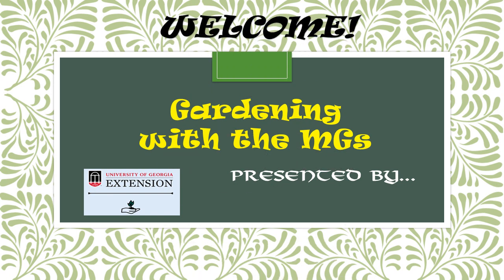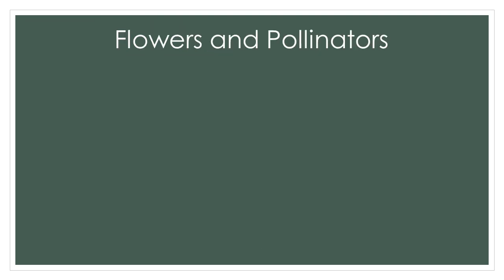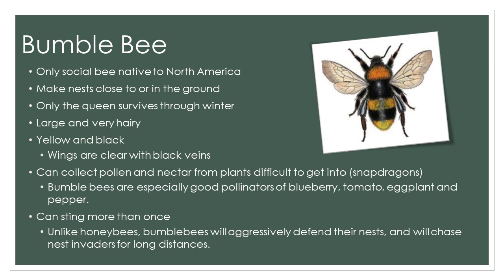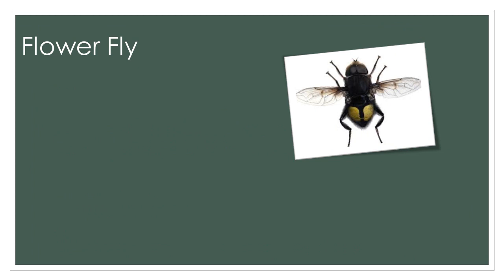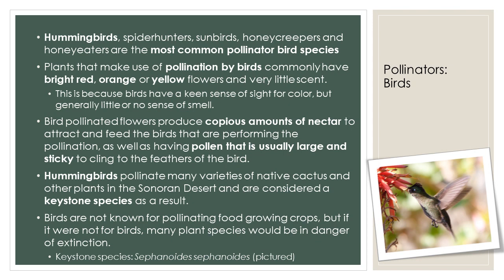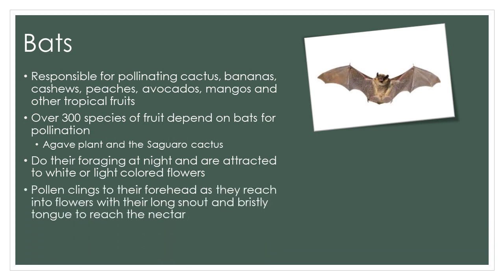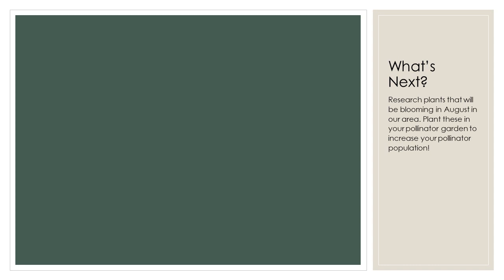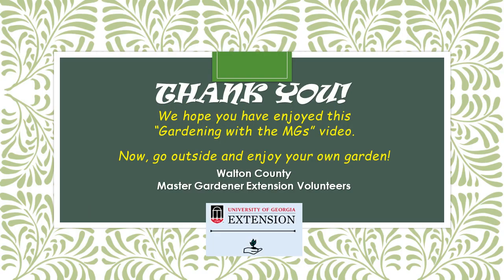Powerful Pollinators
Learn in-depth about pollinators and their importance to us and our food.